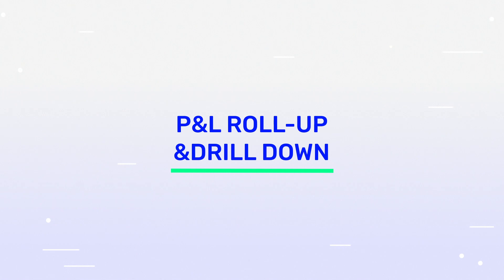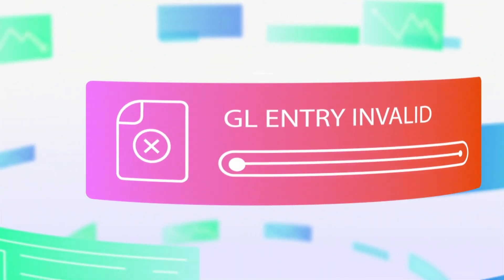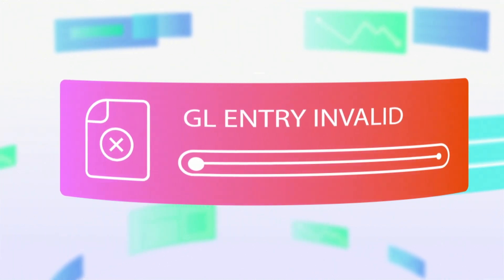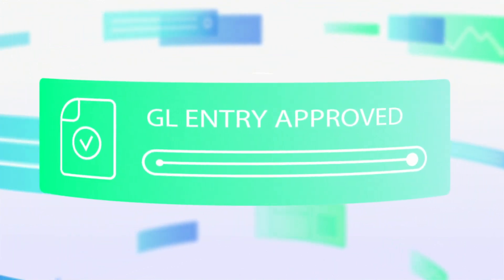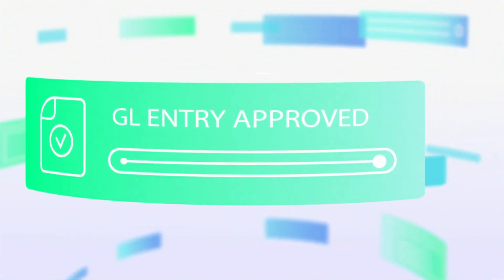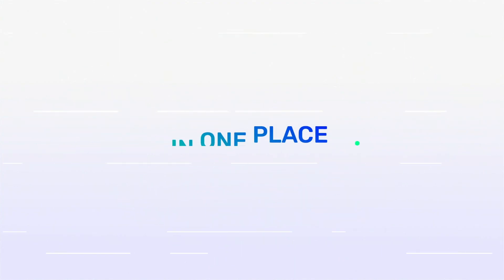explainer video for SaaS platform | What is Maxa.ai?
Explainer video for Maxa which used during @hannovermesse 2023. Maxa is a SaaS platform that transforms and blends multiple systems’ raw data into a common, friendly data model. Maxa can also automate the extraction of ERP and core systems' data into a data cloud with infinite power.

Client: Maxa.ai
Production studio: and action
Producer & PM: Vitalii Nebelskyi

Art director: Olya Barabakh
Storyboard: Sofia Pokorchak
Style development: Sofia Pokorchak
Illustrations: Sofia Pokorchak, Olexandra Bolotova, Olya Barabakh
Animation: Teymur Bzikadze, Volodymyr Boyko
Sound Designer: Anatoliy Bogomazov

Discover new stories 🎬
and action creative agency